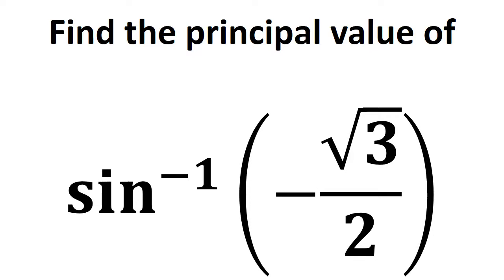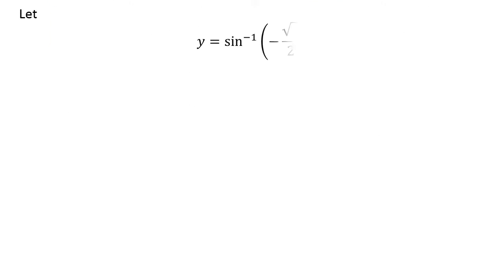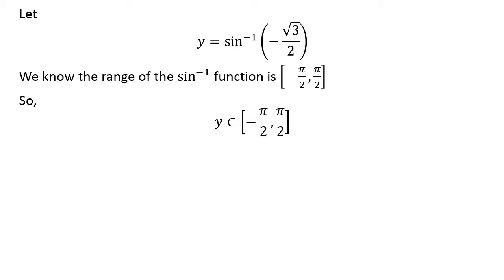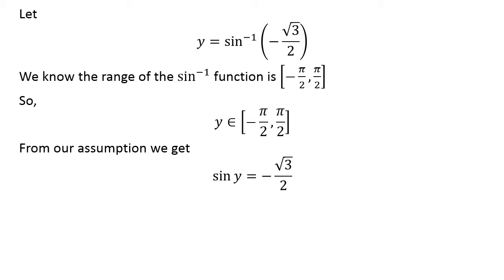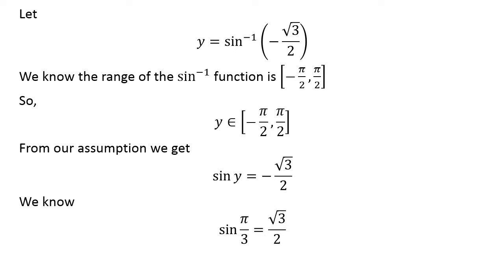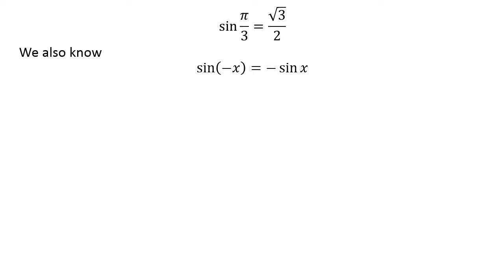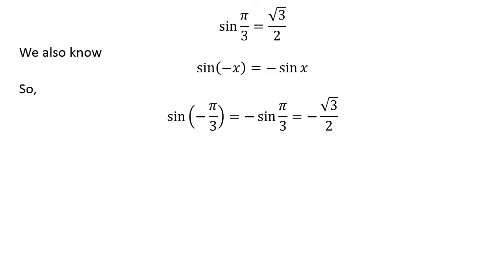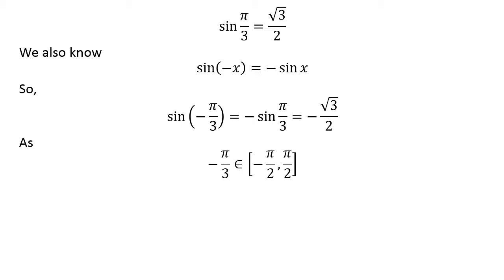Find the principal value of sin^(-1)(-sqrt(3)/2)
In this video, we learn to find the principal value of verify sin^(-1)(-sqrt(3)/2).  sin^(-1)(-sqrt(3)/2) can also be written as arcsin(-sqrt(3)/2).

The following video link explains the verification of trigonometry identity sin(-x) = - sin x

Other topics of this video are:
Find the exact value of sin^(-1)(-sqrt(3)/2)
Find the exact value of arcsin(-sqrt(3)/2)
What is the exact value of sin^(-1)(-sqrt(3)/2)?